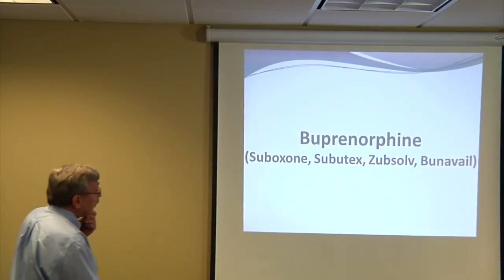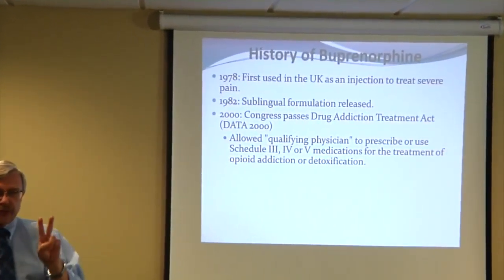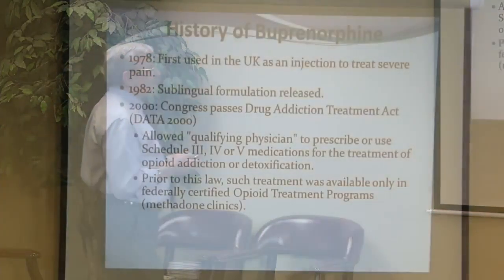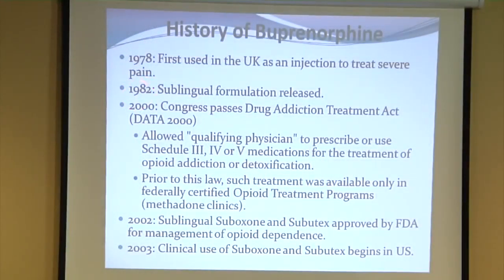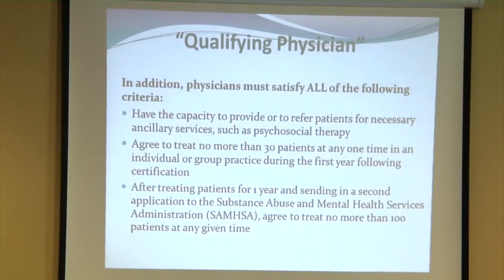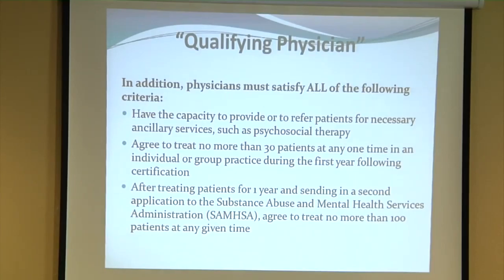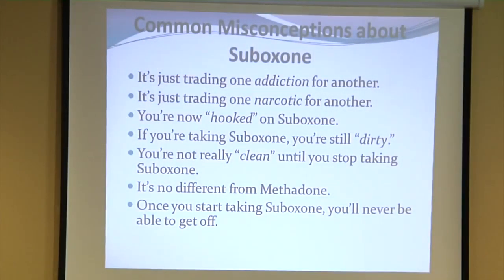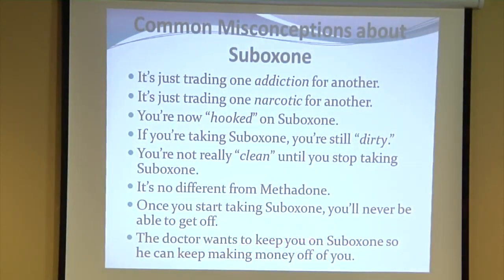Anti-Substance Abuse Medications: Intro to Suboxone (Buprenorphine & Naloxone)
Simon Olstein, MD, FACS, RYT, and Medical Director for Scottsdale Treatment, discusses Buprenorphine as the opioid antagonist in prescribed medications with Brand name that include Suboxone, Subutex, Zubsolv and Bunavail. All but Subutex include the additional ingredient of Naloxone.